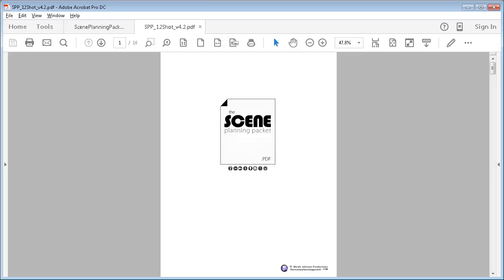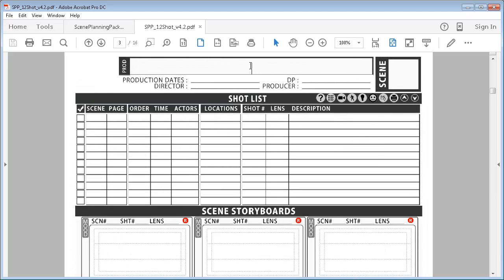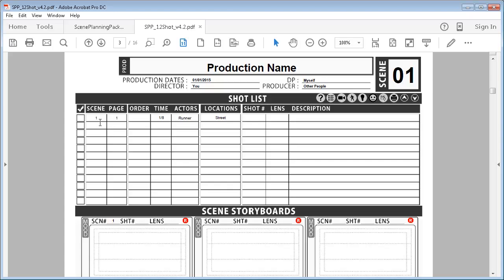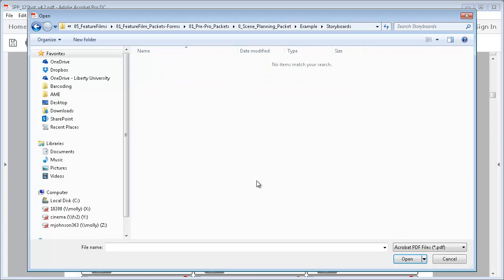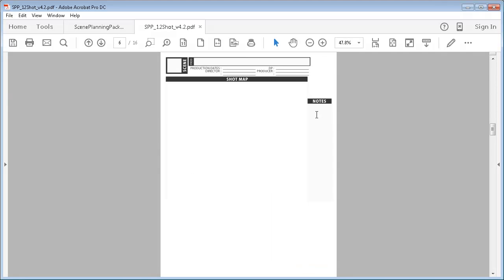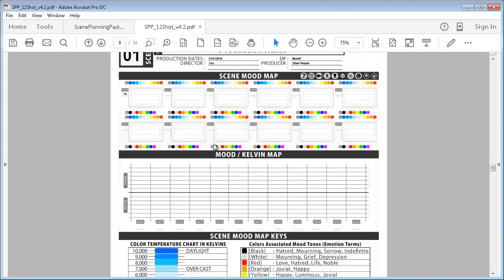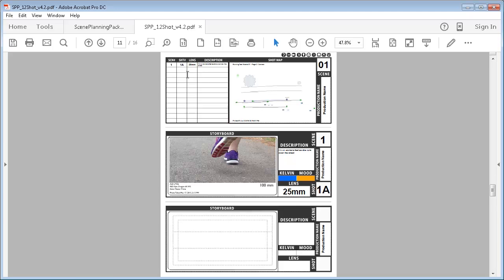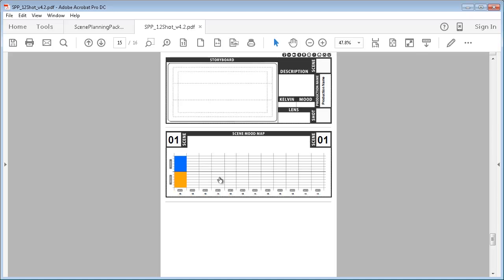Scene Planning Packet | Overview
The Scene Planning Packet